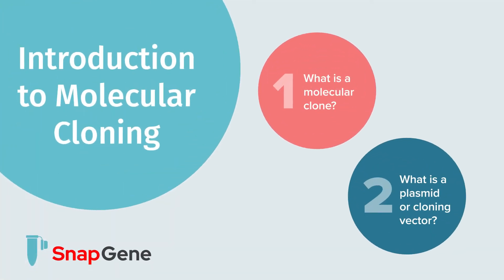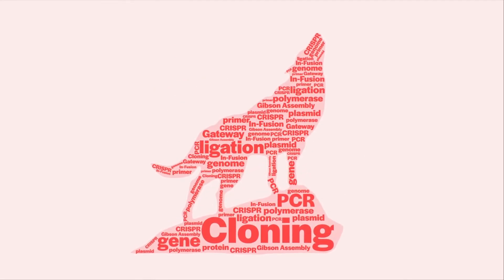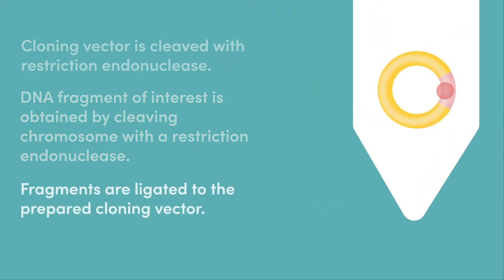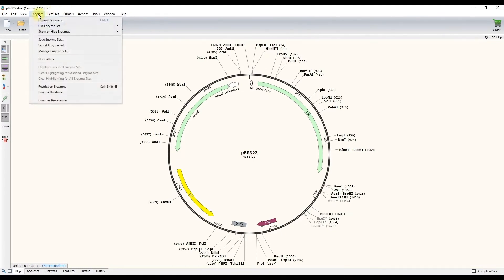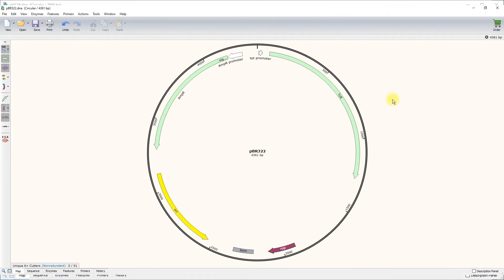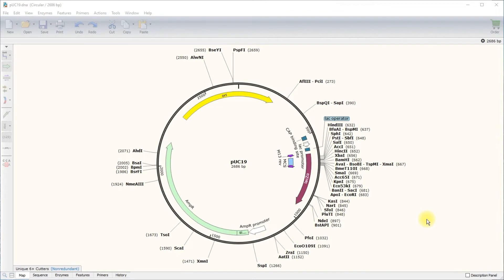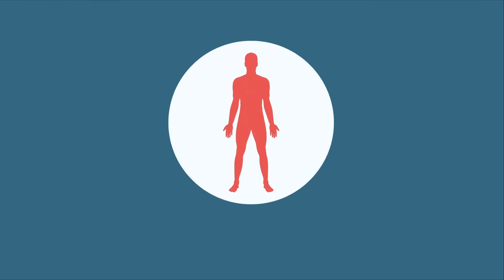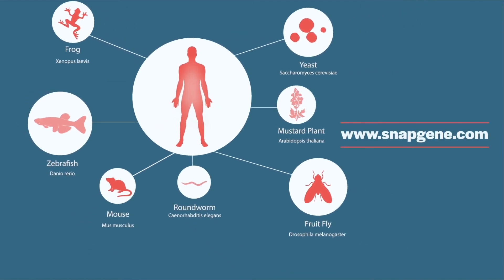Introduction to Molecular Cloning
The last 50 years have brought significant advances in molecular biology, engineering, and medicine. Over the years, scientists have worked to improve and expand this molecular toolbox.

This video introduces molecular cloning, starting with a review of the key concepts. Specifically, what is a molecular clone? And what is a cloning vector?
IN THIS VIDEO:
00:00
00:29 Background to molecular cloning
01:00 What is a molecular clone?
01:48 What is a DNA Plasmid?
04:29 Model organisms